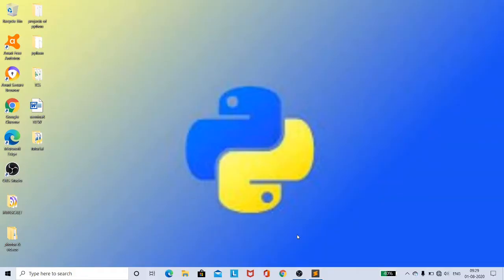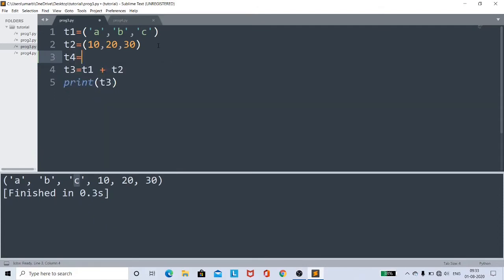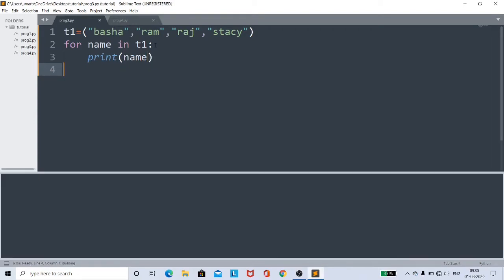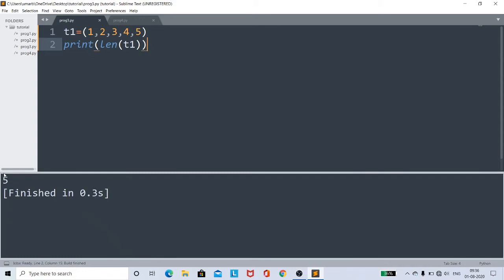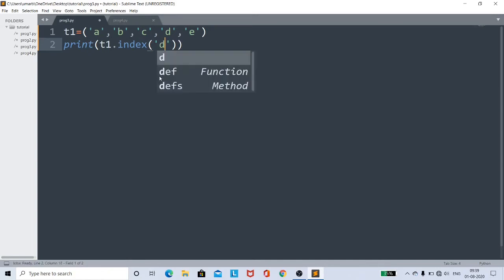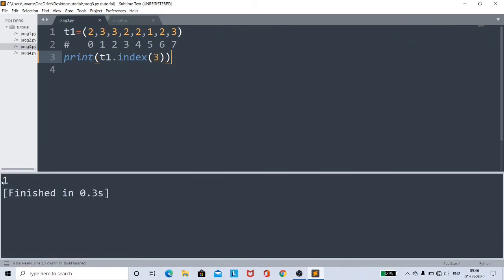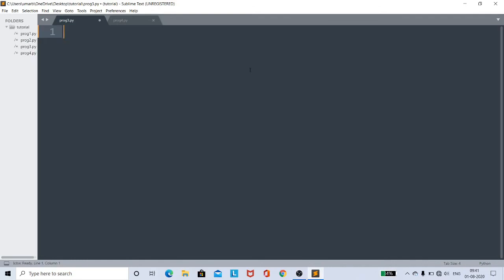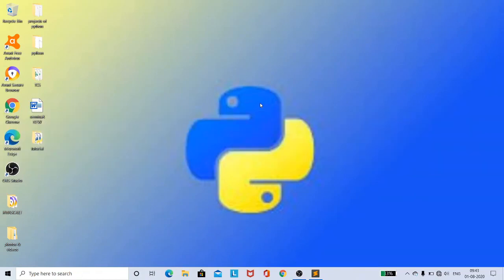#20 Tuple in Python|Part-2|Python Tutorial for Beginners [From Scratch]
Tuple in python|Part-2|Python Tutorial for Beginners [From Scratch]|Python Tutorial

Python language most popular programming language in 2020
Python 2020 full course
in this video  Tuple in python i discussed
-- how to join two tuples in python 3.8
--how to loop through tuple items using for loop in python 3.8
--Accessing tuple elements in python
--len method in python
-- index method in python
-- count method in python
i used sublime text as my text editor for this tutorial python for beginners sublime text python